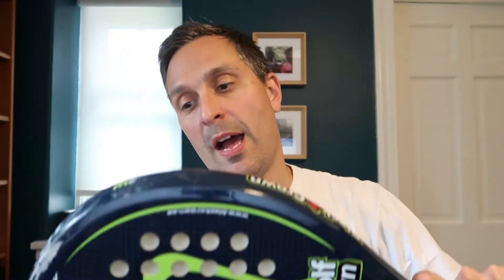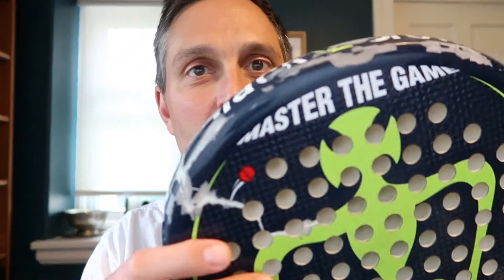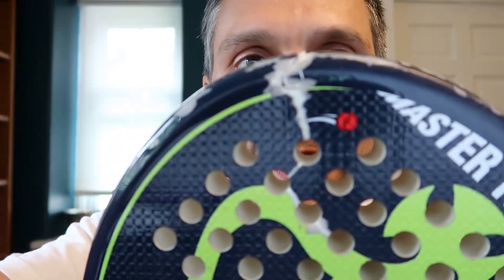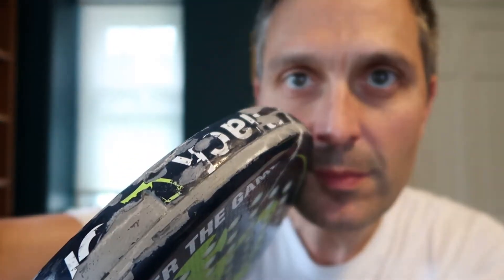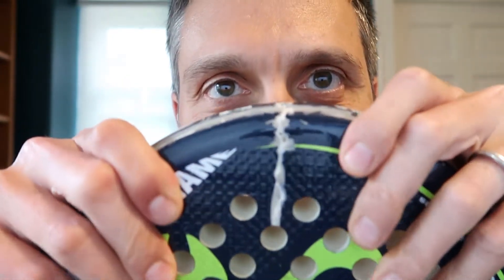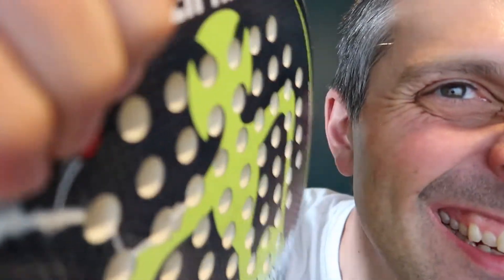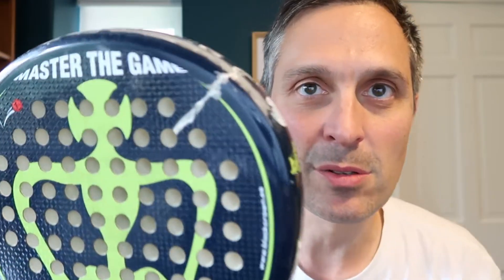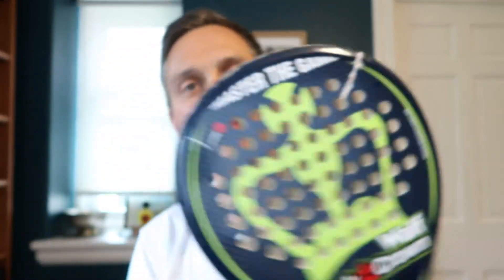When a Padel Racket Breaks...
How does a paddle racket break? I explain how mine broke in this video.